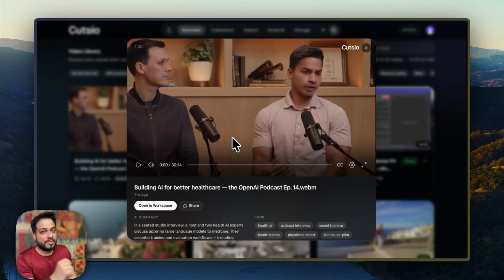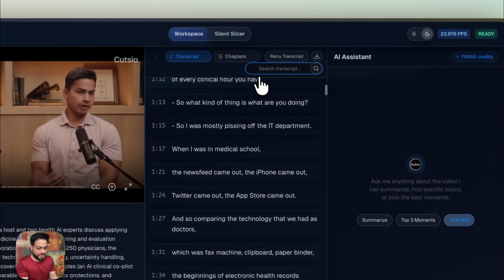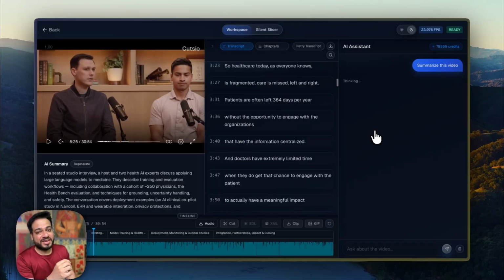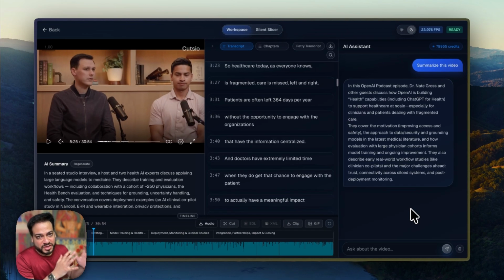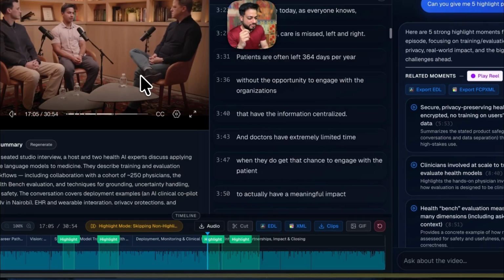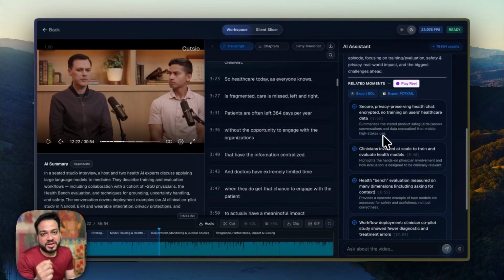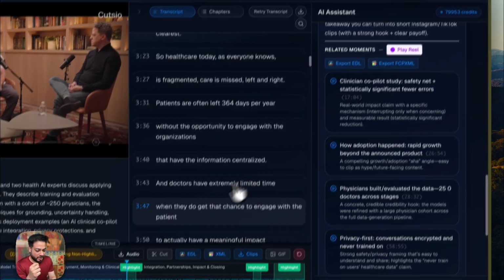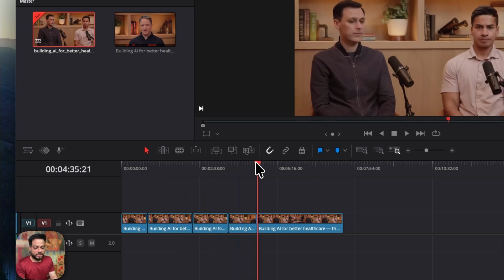Give your Video Timelines an AI Agent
Every video, from Christopher Nolan to an Instagram creator, is built on a timeline, but traditional timelines don't understand content. Cutsio introduces an AI agent that comprehends your timeline, helping you explore it instantly and reducing manual editing time for any video editor. Discover how this artificial intelligence-powered tool changes how to edit and streamlines content creation for beginners.